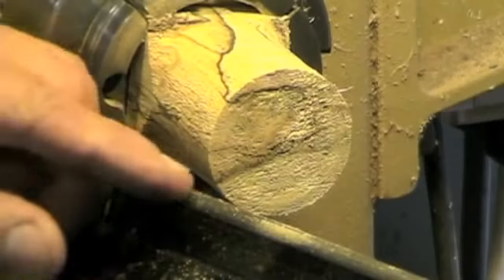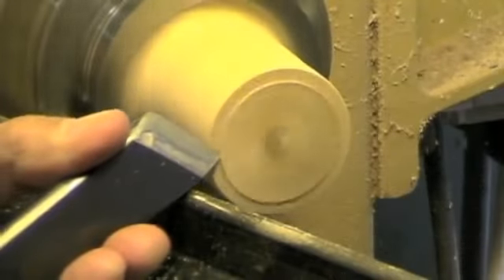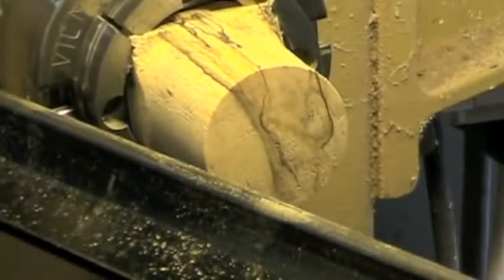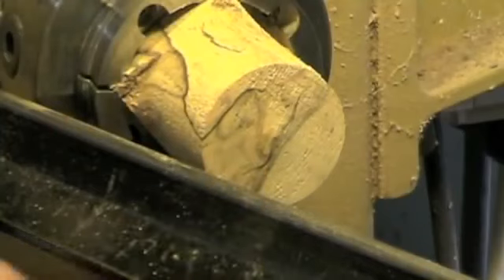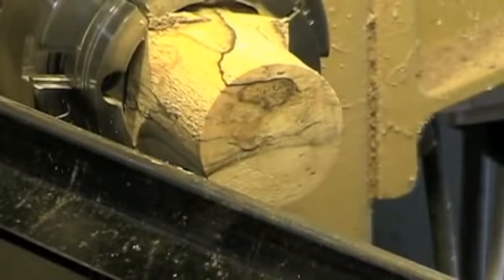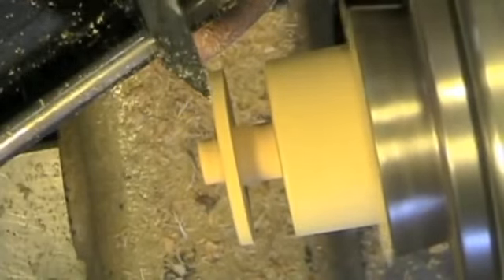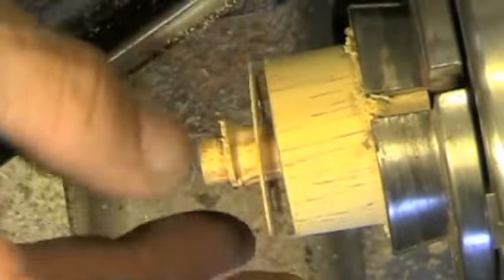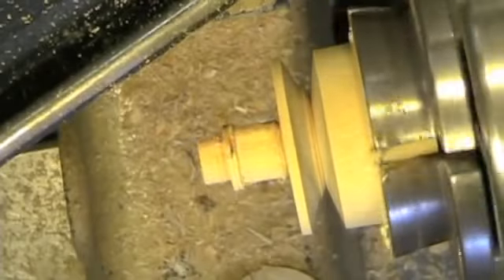Skew practice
This was a discussion on using the toe down or long point down cuts with the skew and skew practice techniques.    I have also shown V cuts using the toe down angle of the skew.